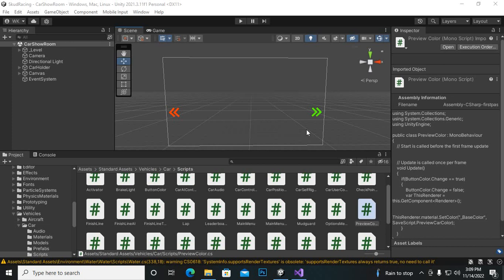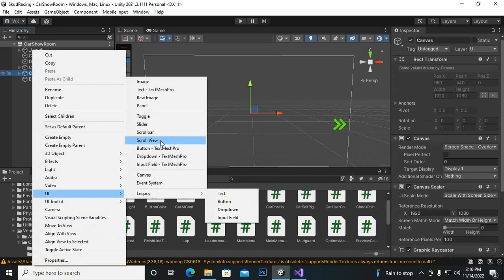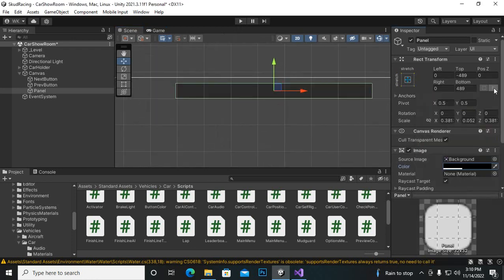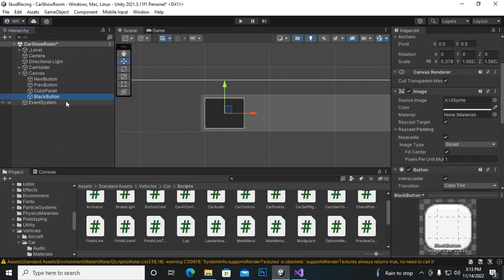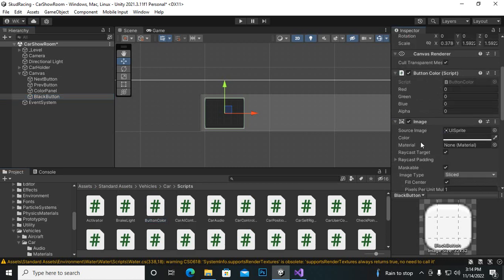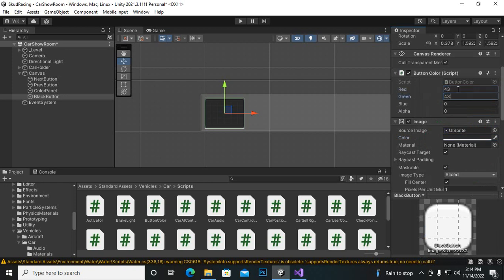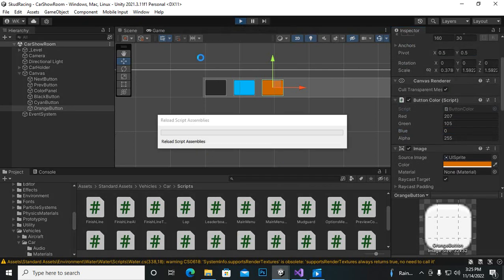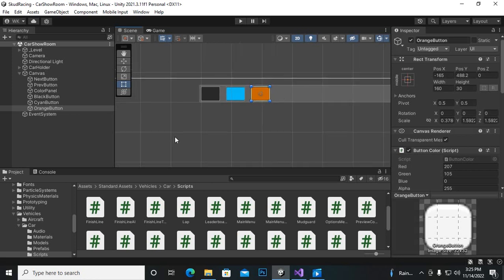Select New Cars #50 | Car Racing Game Complete Course Unity 3d